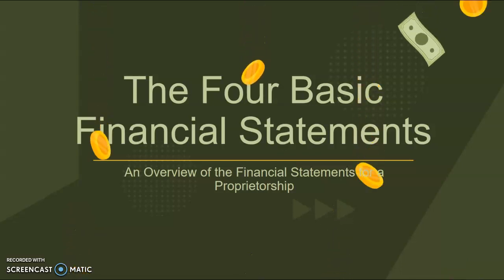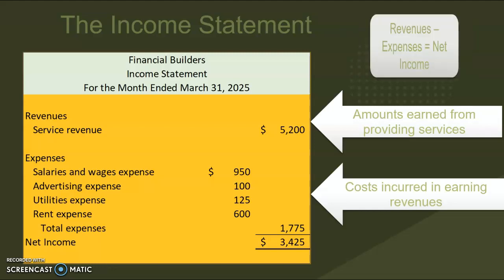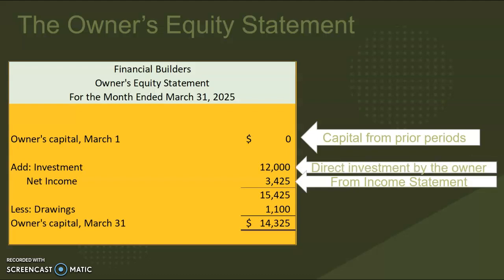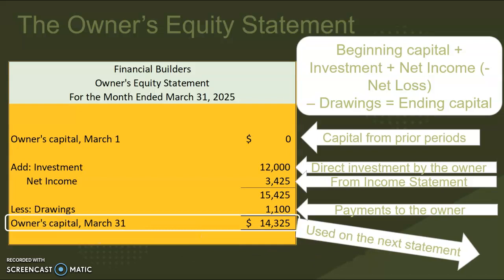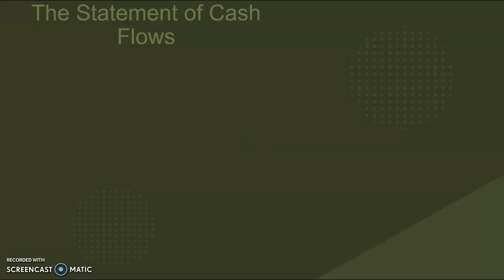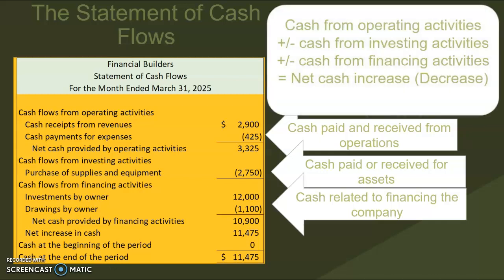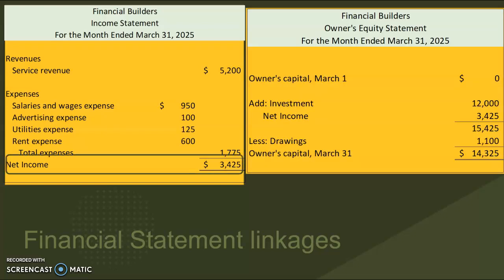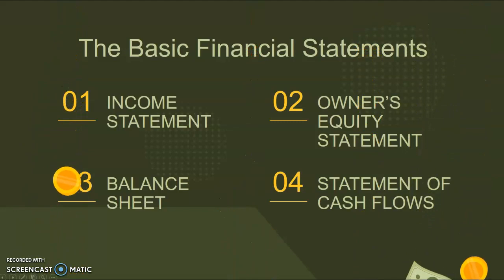Financial Statements for a Proprietorship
An overview of the Financial Statements for a Proprietorship